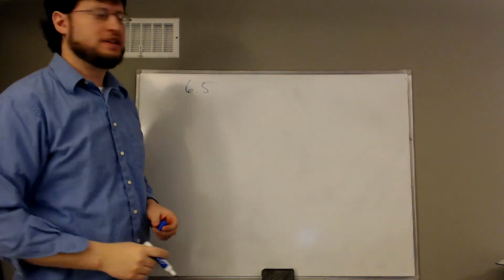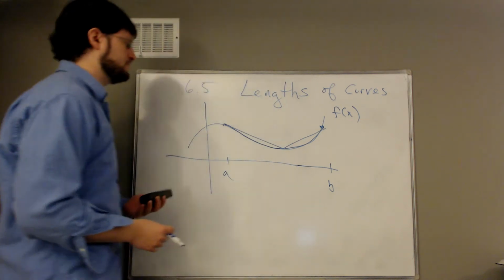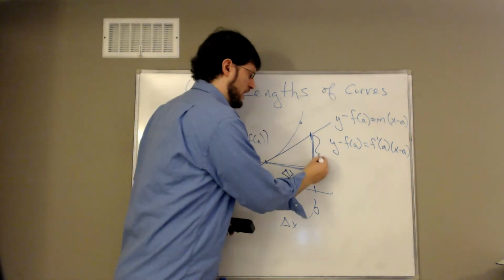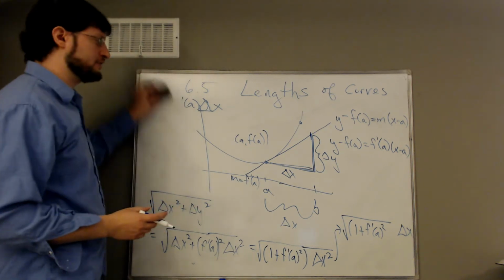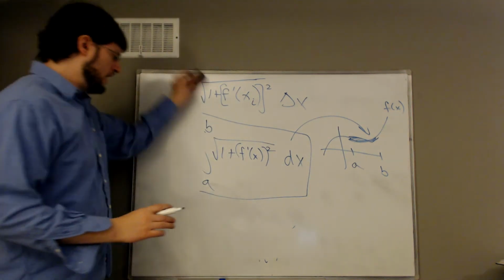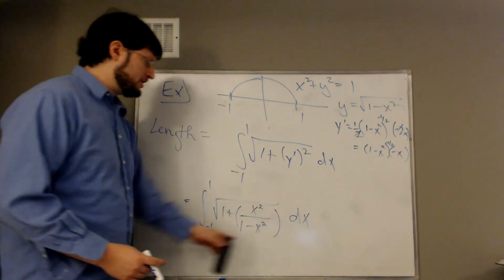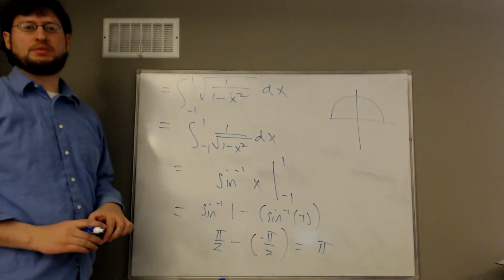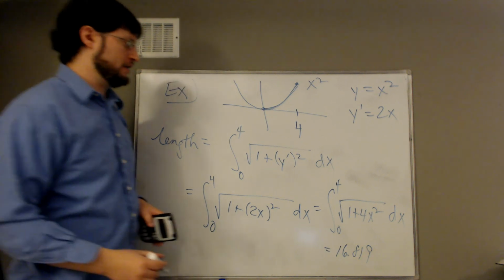Calc II 6 5